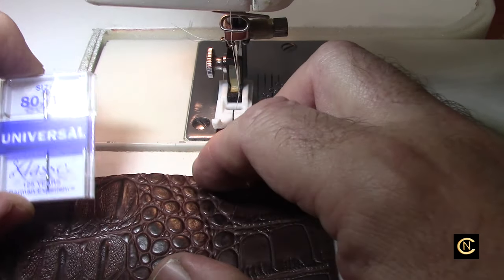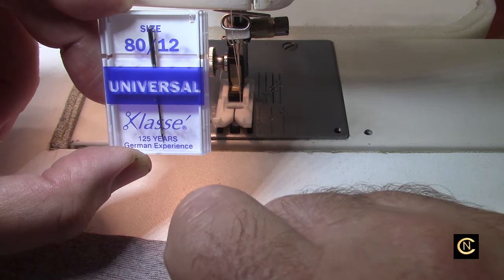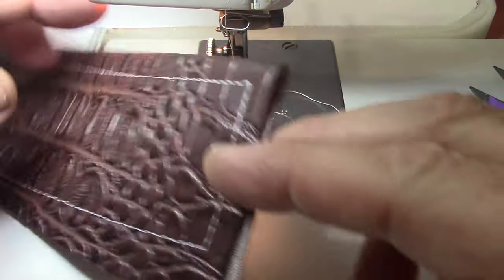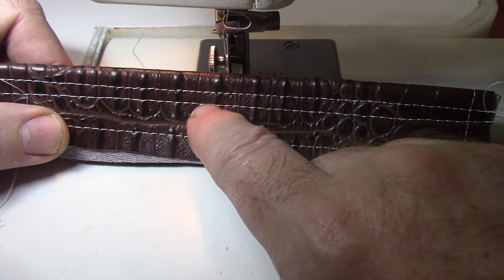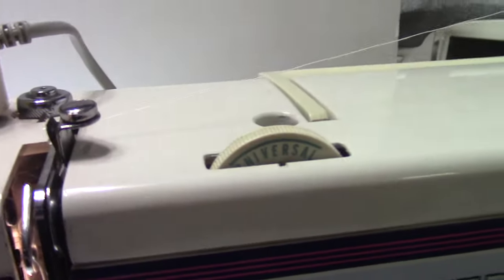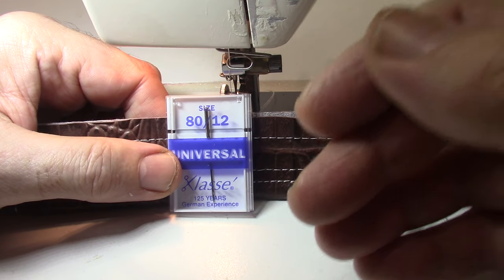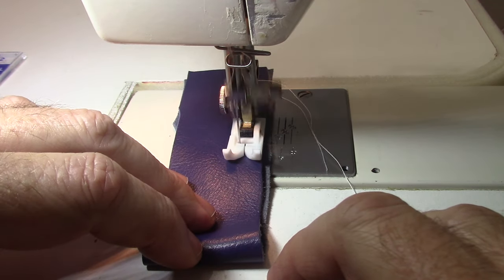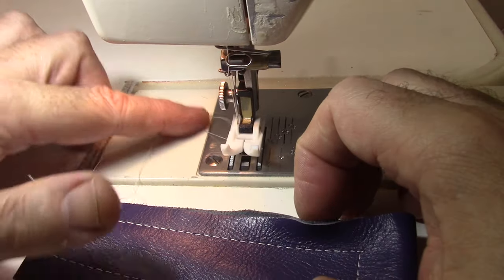Vinyl & Leather Test - White 1899 Brand Mechanical Sewing Machine Model - Christopher Nejman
A basic domestic all-metal frame mechanical sewing machine. Sewing vinyl and leather.